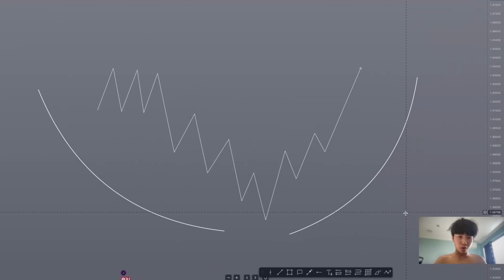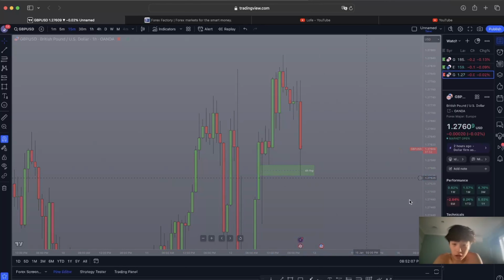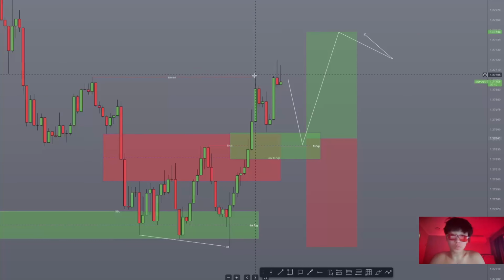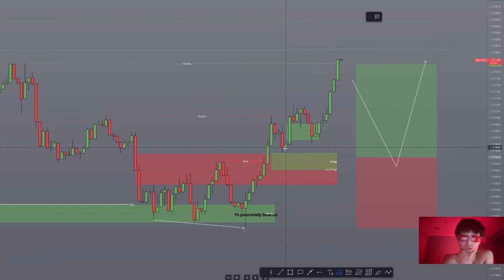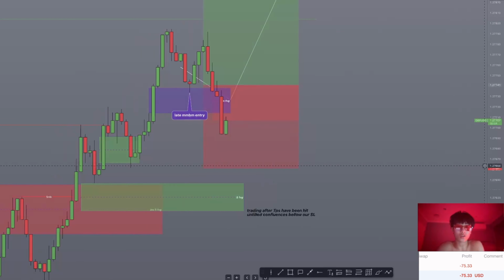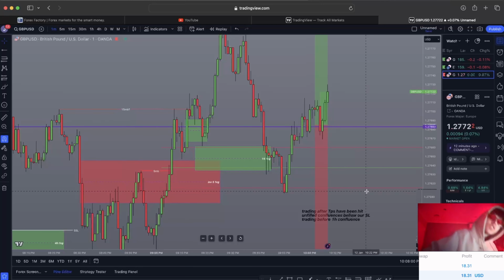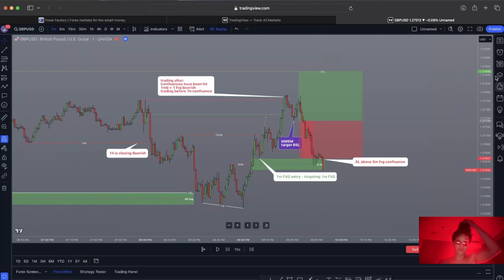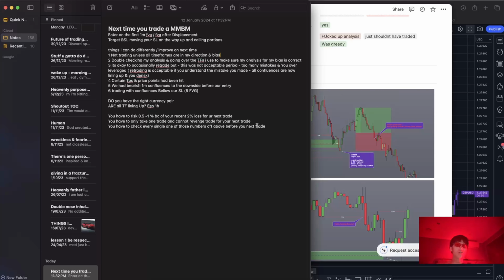Trading MXMM - ICT Concepts ! GBP/USD $490 LOSS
A lot of Gurus would charge hundreds if not thousands for this type of "strategy / course" I believe Because I learnt all of these concepts for free, the world should know them for free. Hopefully 2024 is a profitable year for all of you. OTCU 📈

0:00 MXMM Explanation
2:14 Bias for the day
5:13 Free Discord
5:25 Trade 1?
8:16 lol
10:31 Trade #1
11:06 Entry #1
13:07 Stopped out
13:13 Learning from loss
13:31 Another trade?
14:32 Entry
16:15 bruh
16:47 Searching for an entry
17:07 Entry #2
17:34 greed
17:44 bruh x2
17:50 Adding positions FR
18:01 Stopped out
18:07 Learning from Losses